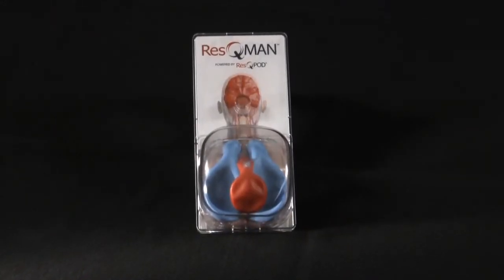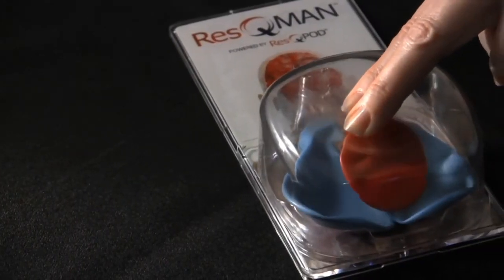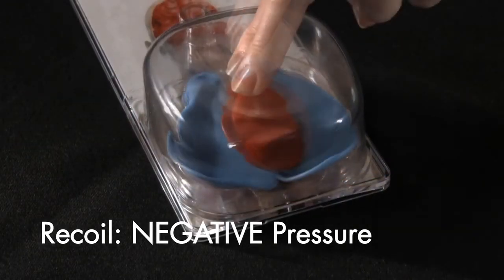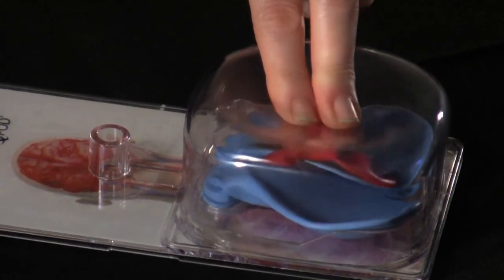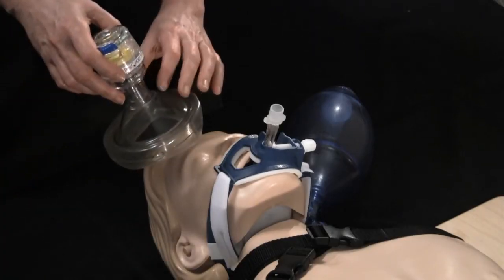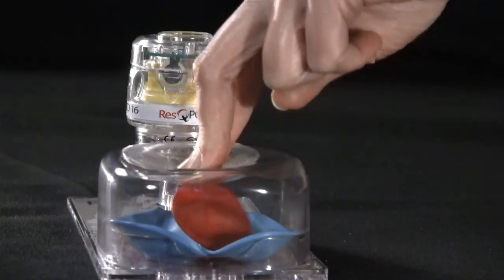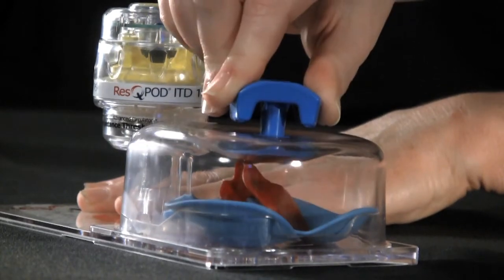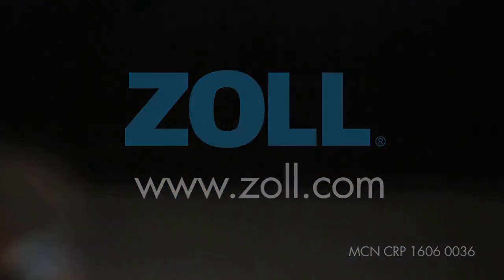ResQCPR System on ResQMAN Demonstrator